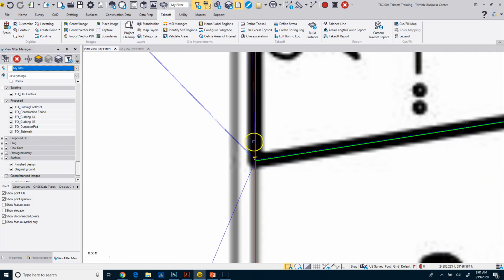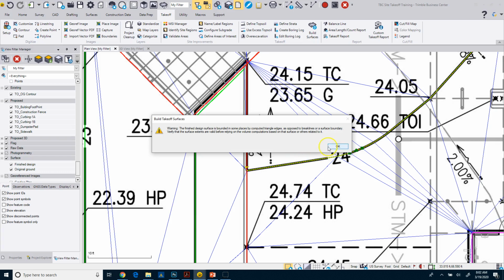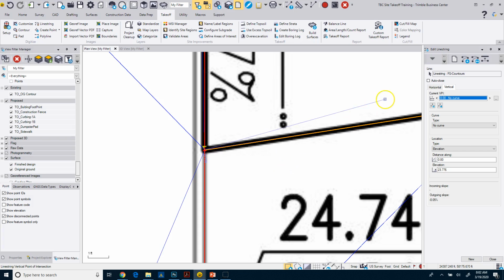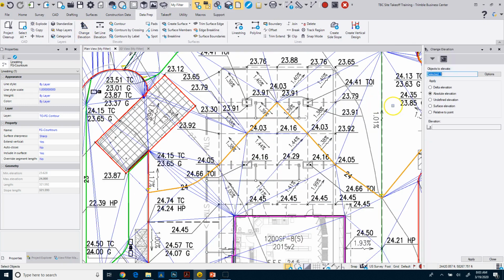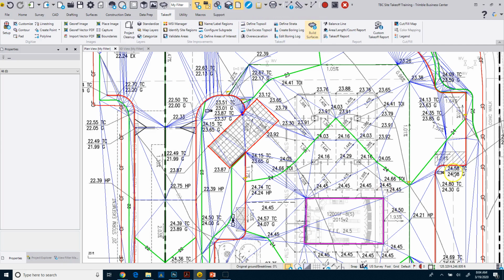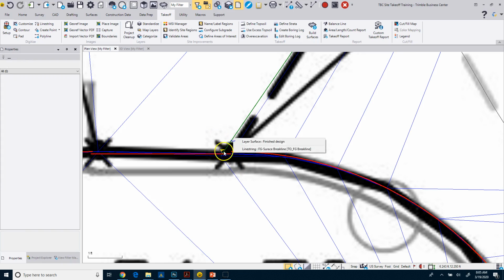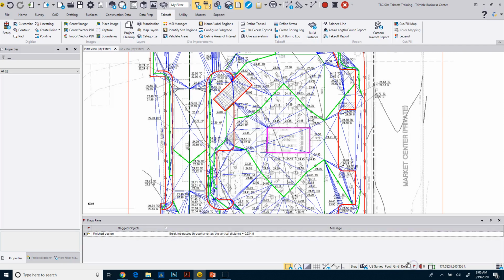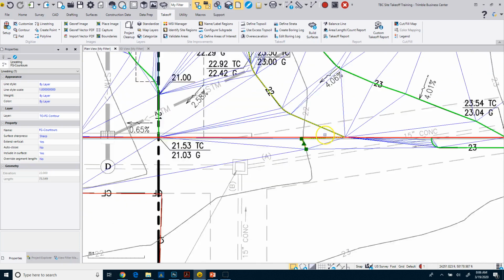TBC Site Quantity Takeoff - Fix Line Error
In a detailed explanation of contour adjustments in a CAD program, the speaker describes the process of editing and cleaning up surface flags by manipulating contour lines and elevation points. Initially, the speaker deletes specific segments of a contour and adjusts its position to correct elevation discrepancies that were causing flags. Despite these adjustments, some flags persist, prompting further investigation into the elevation data. The speaker discovers and removes a Vertical Point of Intersection (VPI) that was incorrectly holding an elevation, and uses the data prep tab to redefine all elevations to a consistent value, effectively removing all erroneous data. Additional adjustments are made by snapping contour lines to correct positions relative to other elements like curb lines, ensuring all elevations match and are accurate. Through these meticulous edits, all flags are eventually cleared, indicating a clean and accurate surface representation in the CAD model.